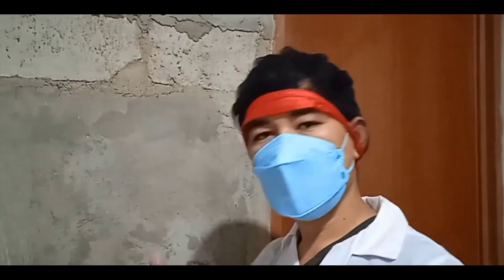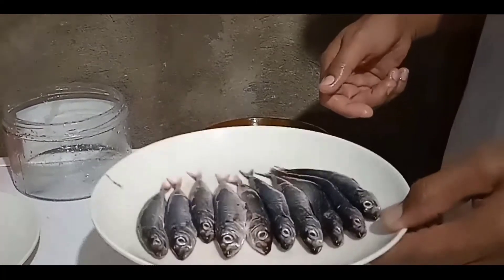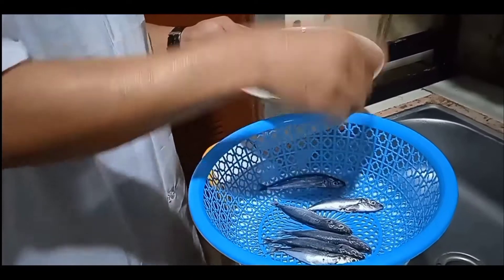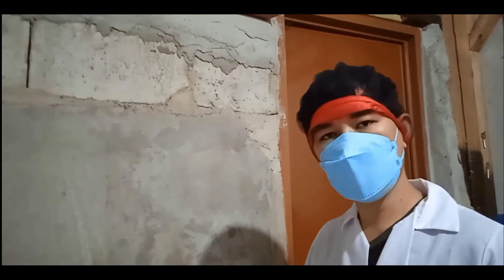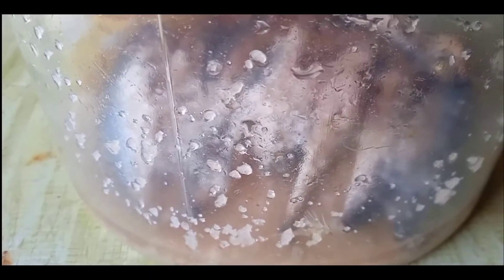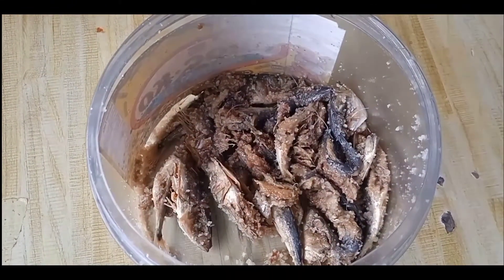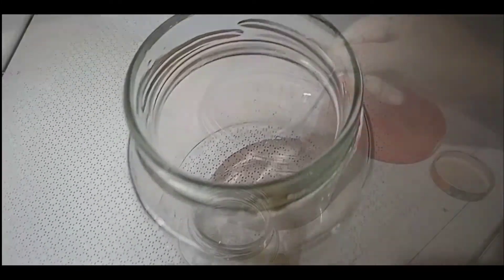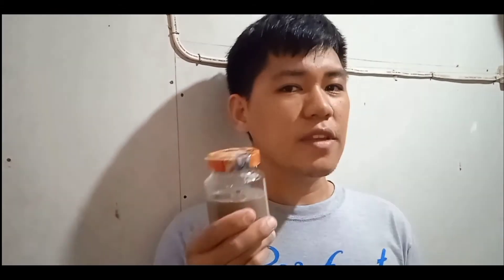Fermented Fish l Post harvest fisheries l BSF lll NORSU BAIS CAMPUS 1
Fermented Fish l Post harvest fisheries